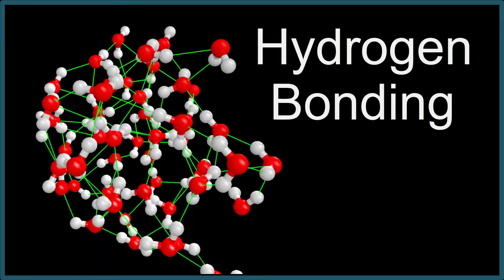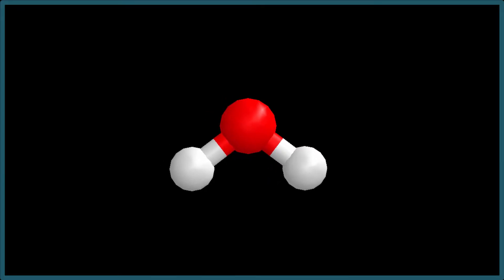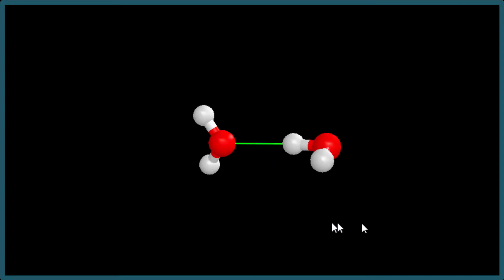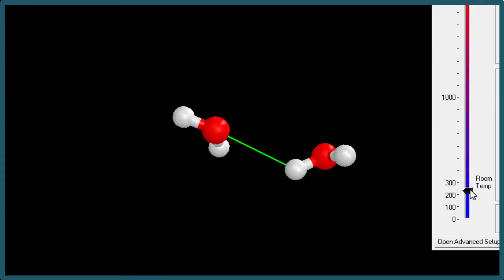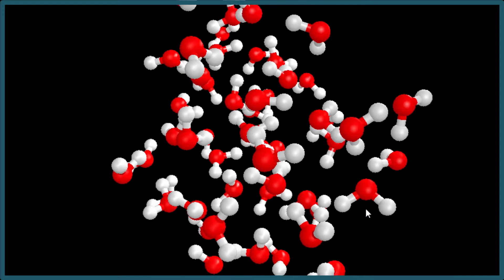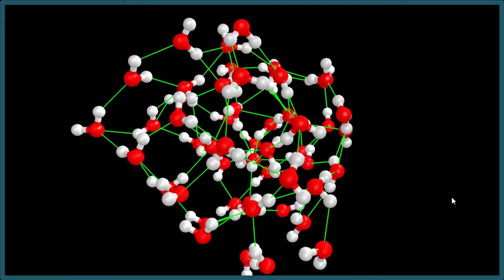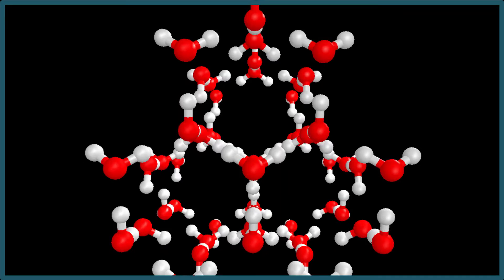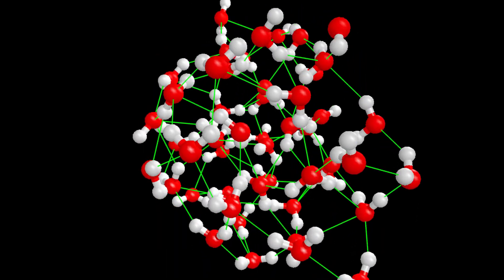Hydrogen Bonding in Water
To understand hydrogen bonding in water we need to know that water is a polar molecule.  This means that it has a positive and a negative "side".

Because the O atom in H2O is more electronegative  the shared electrons will spend more time closer to the O.  Since electrons are negative this means the O atom will have a negative charge.  Therefore the H atoms will be positive.

Hydrogen bonding occurs when the negative side of one water molecule is attracted to the positive side of another molecule. This attraction forms a hydrogen bond.

Hydrogen bonds are weak compared to covalent and ionic bonds.  Despite being weak they result in may of the unique properties associated with water.  For example surface tension, cohesion, and a higher boiling point.